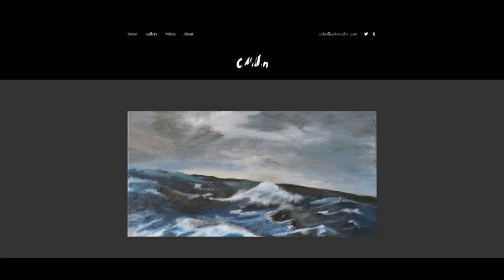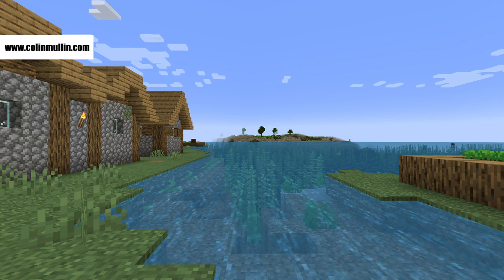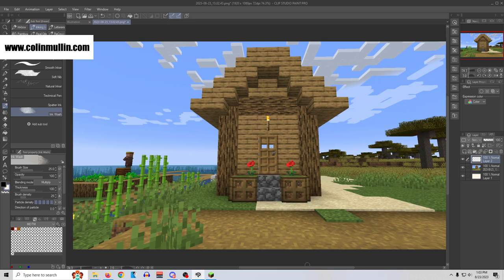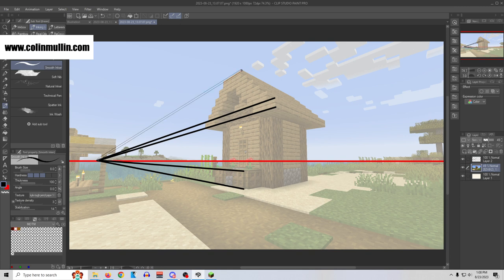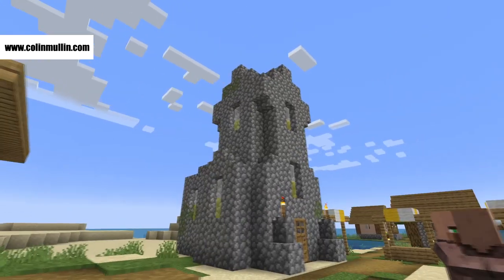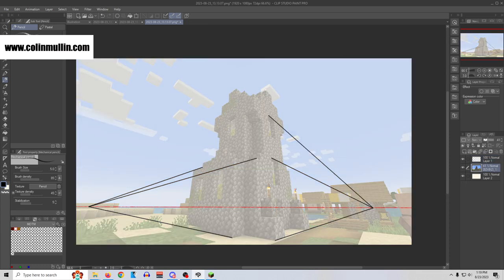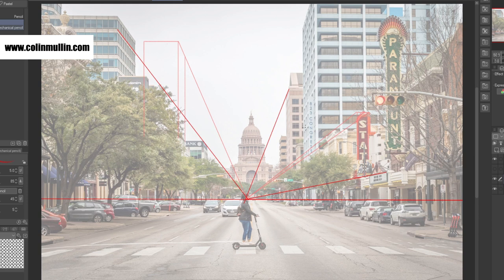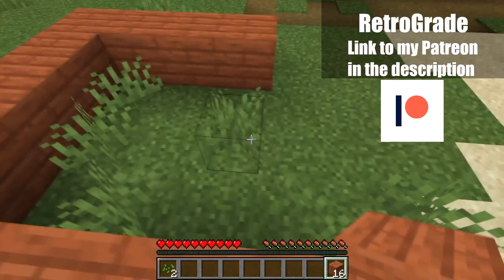Learn how to do Perspective with Minecraft - Artcade